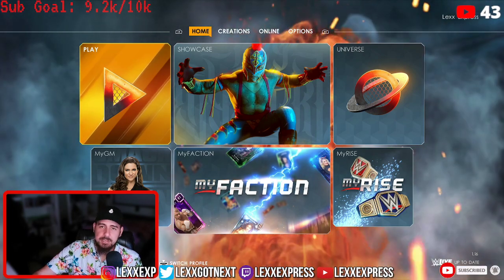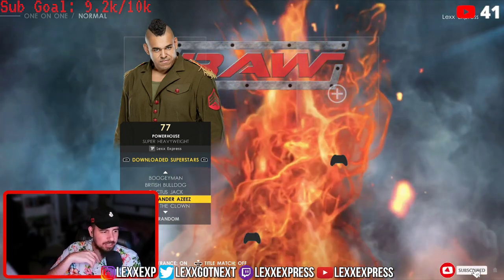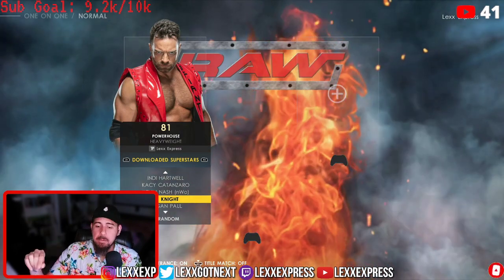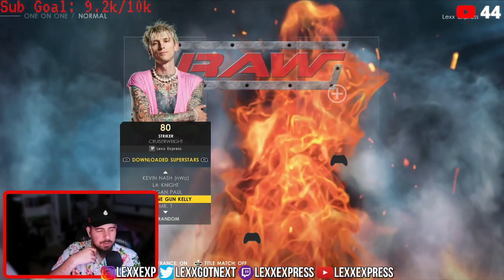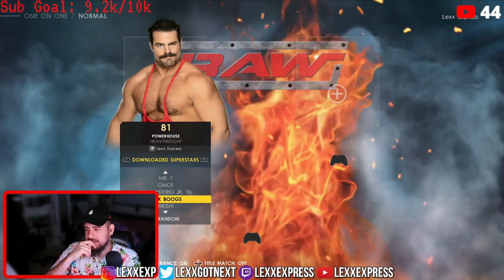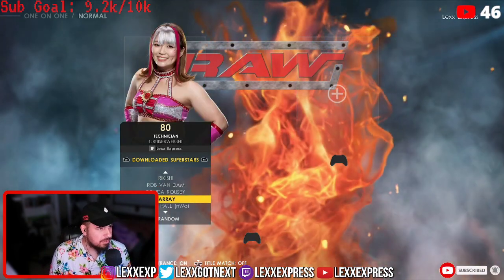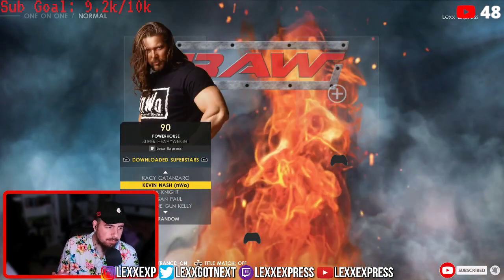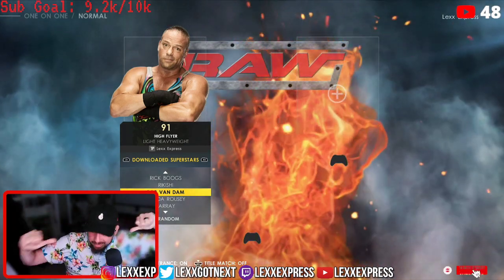WWE 2k22 Latest DLC renders | Clowning Around + Whole Dam Pack | My Reaction